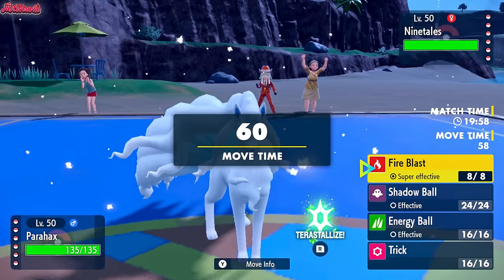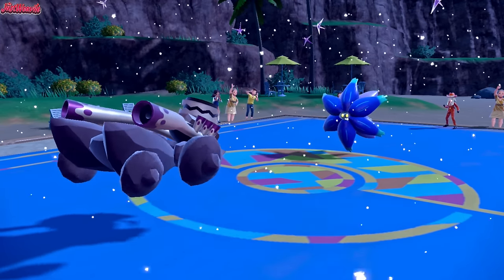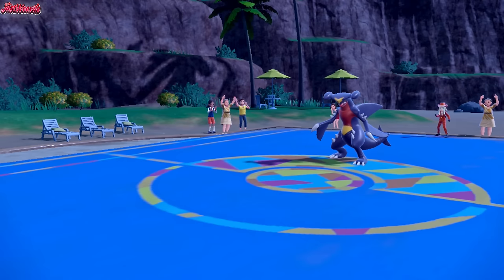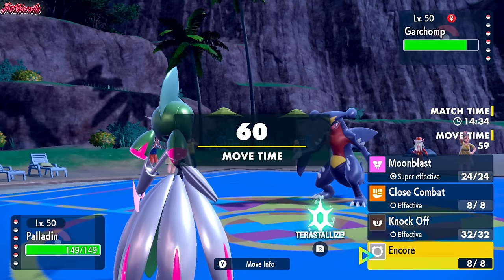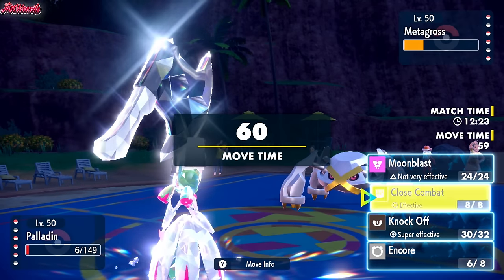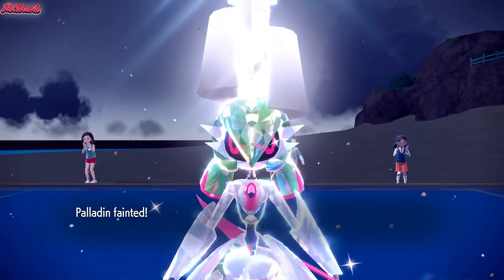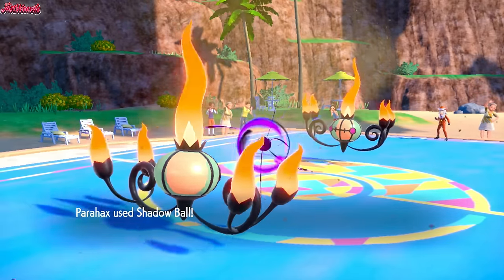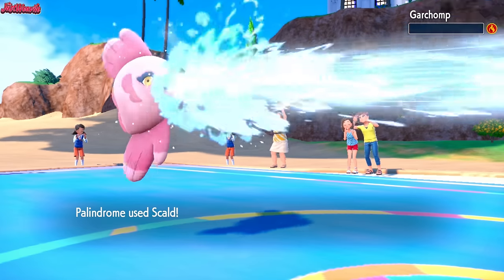This ITEM on Chandelure is Completely BUSTED!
Welcome to My Pokémon Scarlet & Violet WiFi Battles Series!

Join me in the thrilling world of Pokémon Scarlet & Violet as we engage in exciting WiFi battles! This series is perfect for both seasoned trainers and newcomers looking to sharpen their skills, learn new strategies, and enjoy high-level gameplay.

What You’ll Find in This Series:

• Epic WiFi Battles: Watch intense Pokémon battles featuring a variety of teams and strategies.
• Competitive Strategies: Learn the best tactics to dominate your opponents in Pokémon Scarlet & Violet.
• Tips and Tricks: Valuable insights into move sets, item choices, and more to improve your gameplay.

• Watch the Full Playlist: Enjoy the entire series in one place for a seamless viewing experience.

Your support helps the channel grow and allows me to create more high-quality Pokémon content.